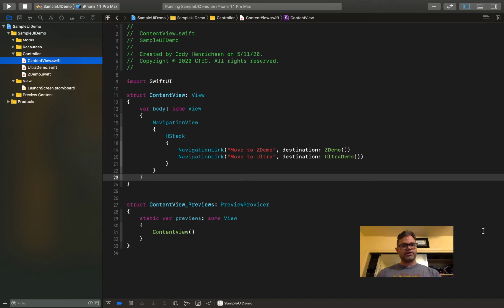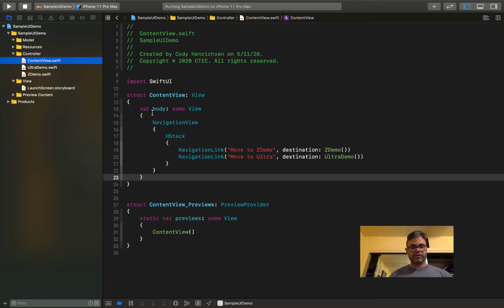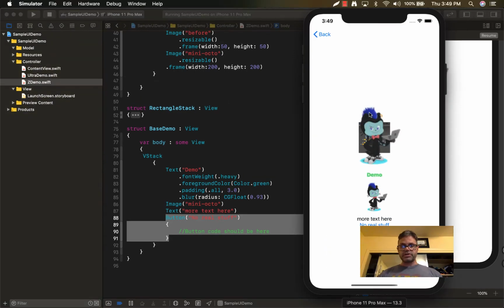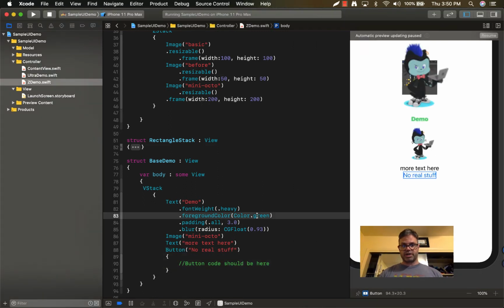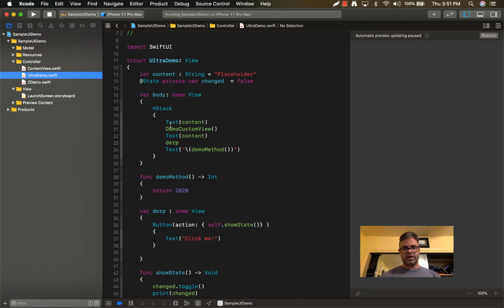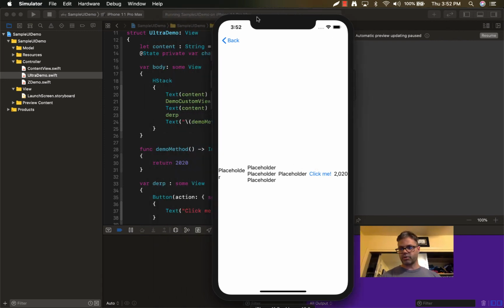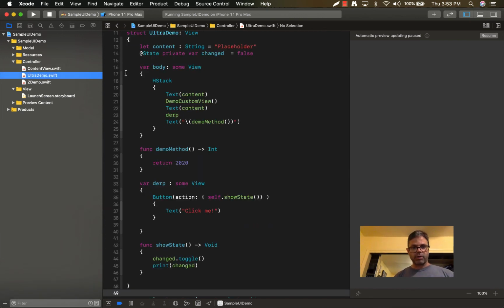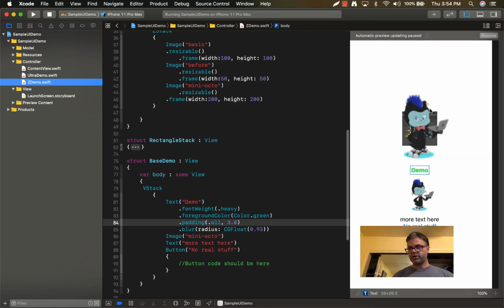SwiftUI Demo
Basic SwiftUI demo including how to change screens, use Stacks, and introducing State variables

Table of Contents:

00:00 - SwiftUI Demo
00:49 - NavigationView Is needed to change screens
01:46 - Inside ZDemo
02:57 - Inside UltraDemo
04:16 - Review